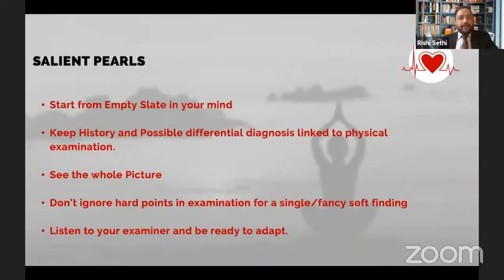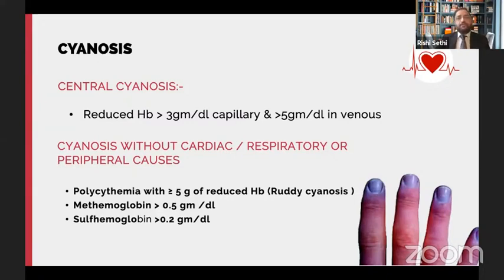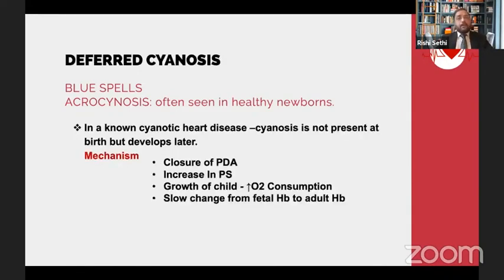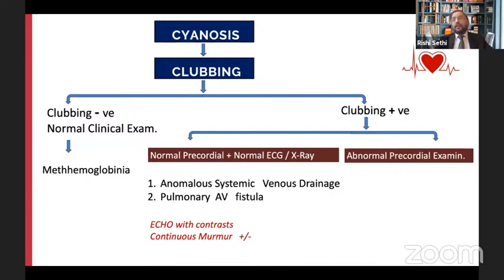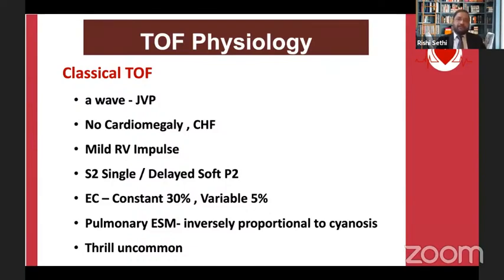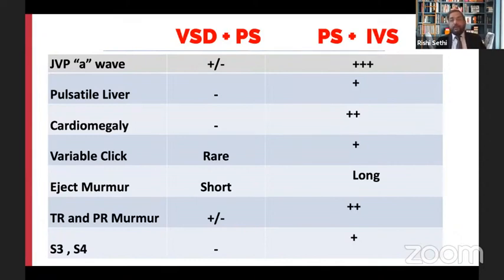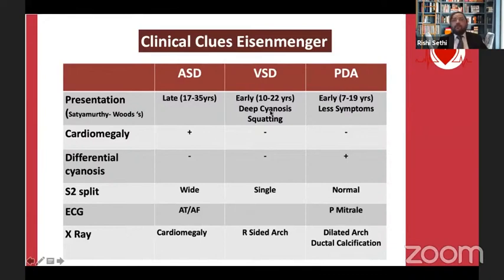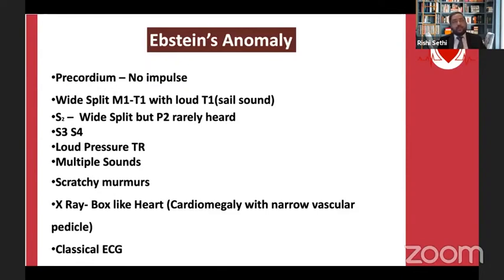Cynontic Heart Disease | Dr Rishi Sethi